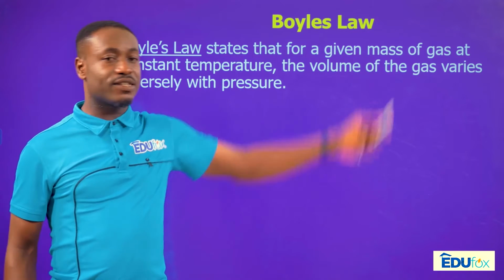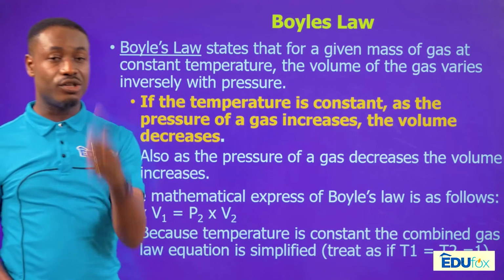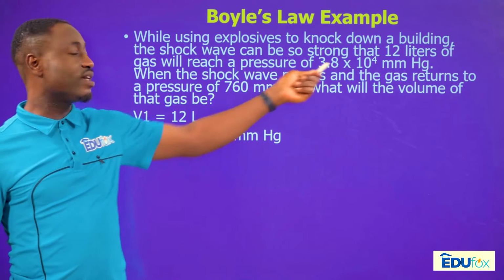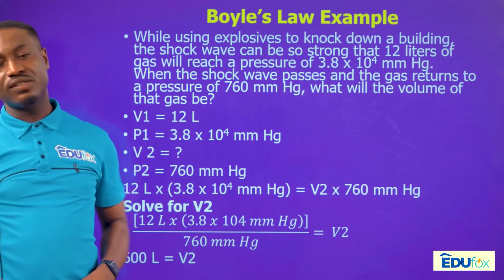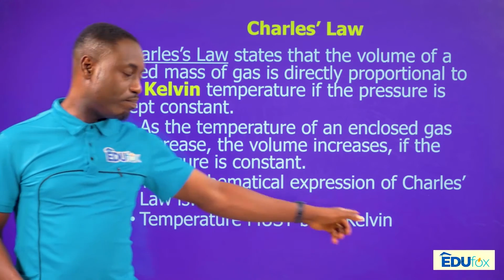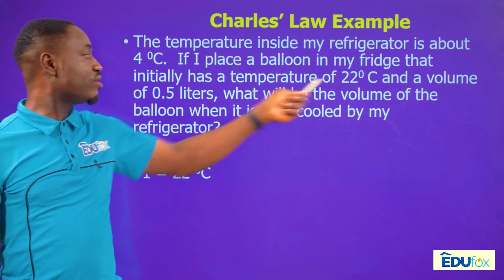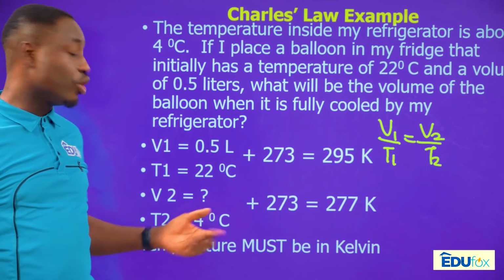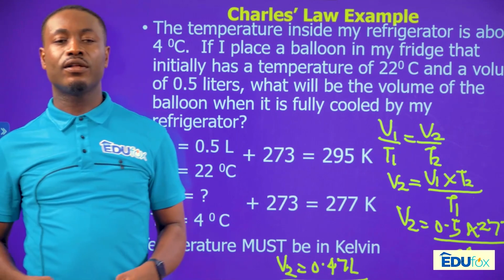Boyles Law & Charles Law